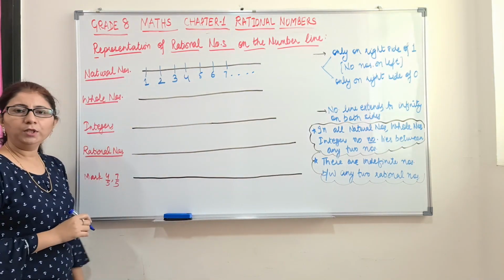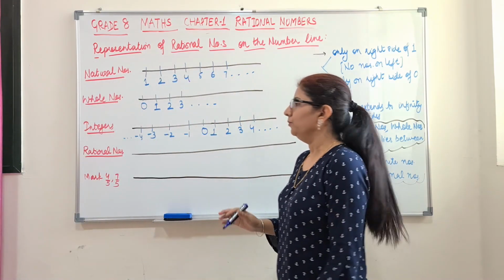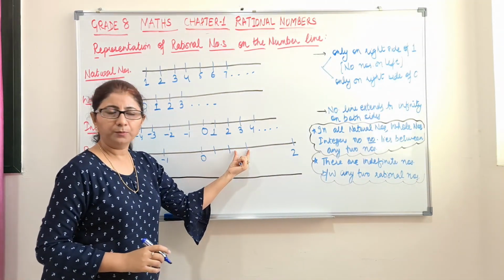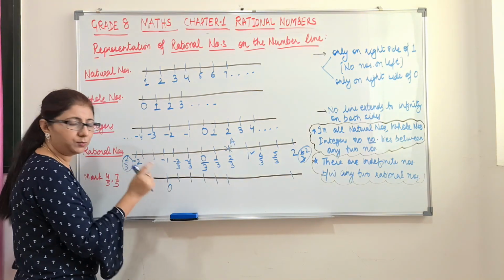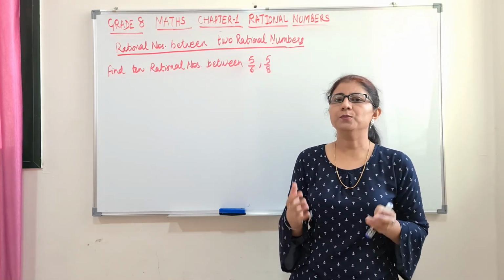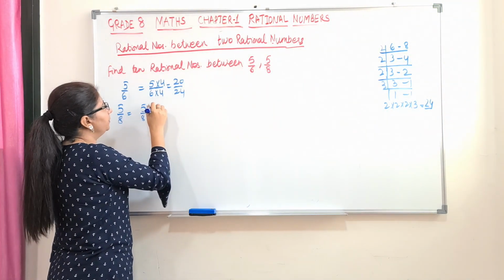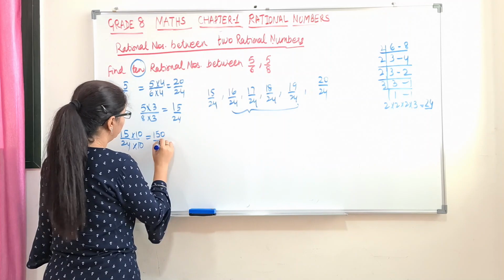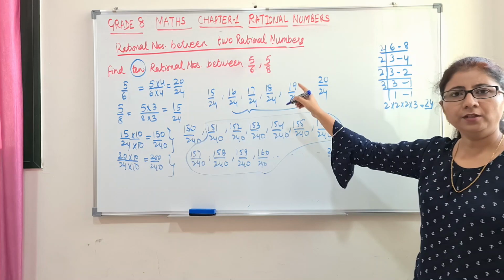CLASS 8|CH 1-RATIONAL NUMBERS|REPRESENTATION OF RATIONAL NO.S ON NUMBER LINE&RATIONAL NO.S B/W 2 R.N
✔️ Class: 8th
✔️ Subject: Maths
✔️ Chapter: Rational Numbers
✔️ Topic Name: Representation of Rational Numbers on a Number Line and How to find Rational Numbers between any two Rational Numbers

1. How to represent Natural Numbers on a Number Line.
2. How to represent Whole Numbers on a Number Line.
3. How to represent Integers on a Number Line.
4. How to represent Rational Numbers on a Number Line.
5. How to find Rational Numbers between any two Rational Numbers.